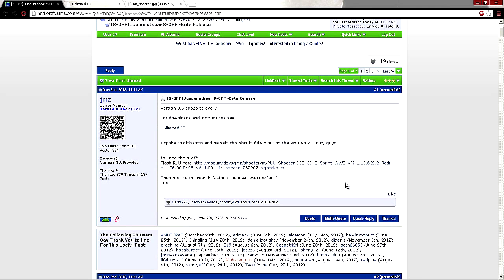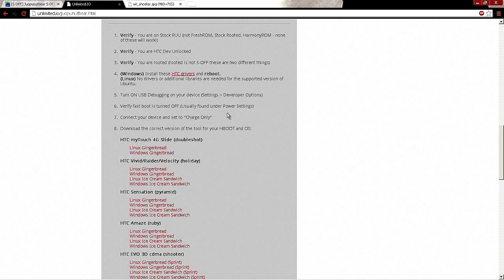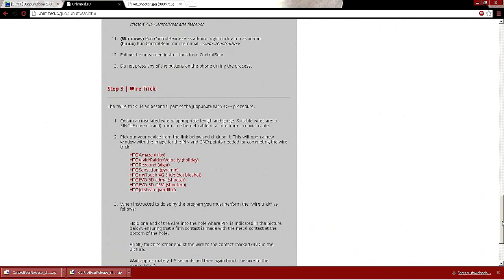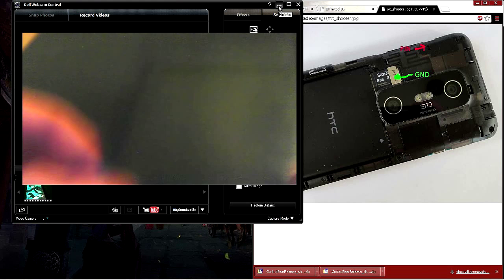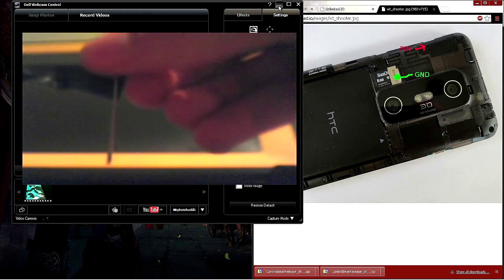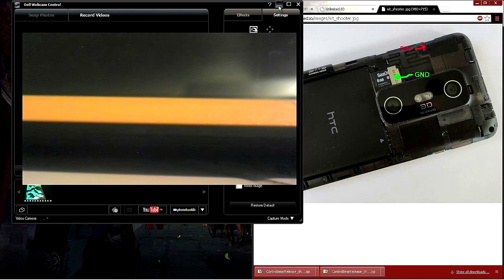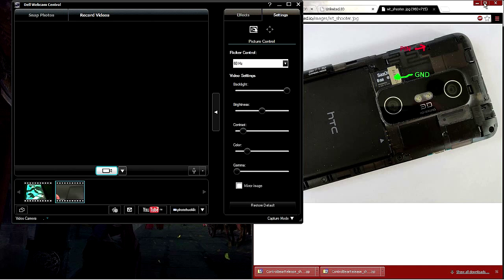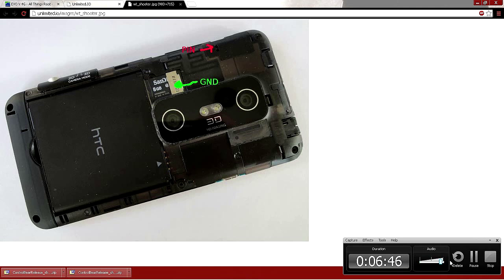HTC EVO V: How to S-OFF with the Wire-Trick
So when I started on this process to S-OFF I could not get it but then learned of the paperclip method (wire-trick but with a paperclip). Now I am showing you how to do it! Pretty easy!

Requriments:
Paperclip (Or a wire)
Electrical Tape
HTC EVO V
No CUSTOM ROM! Has to be on RUU/STOCK!

Need help getting your S-Off? Post a comment and I will help you via Skype or oovoo just make sure you have a mic & a camera!

Special Thanks:
jerofld
JMZ
Mobstergunz
+Any and all Rom/Kernel creators